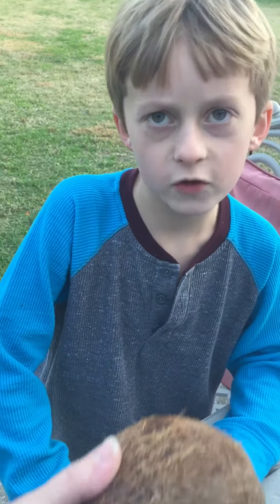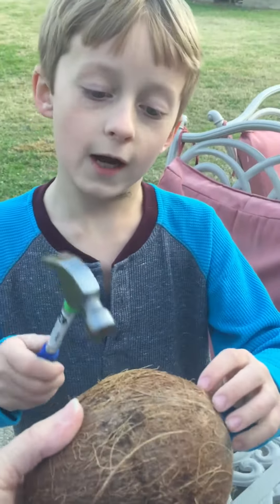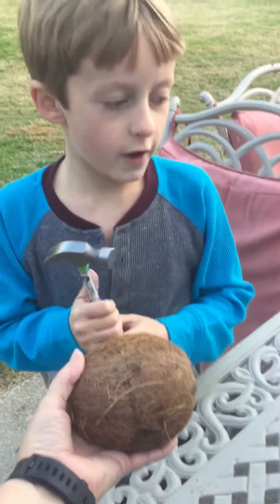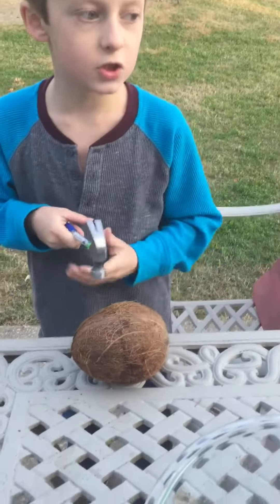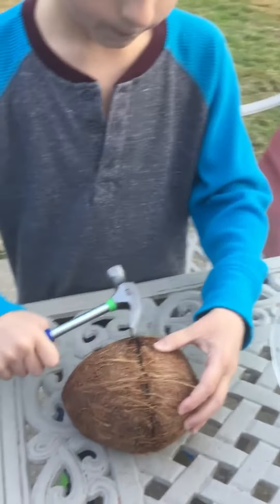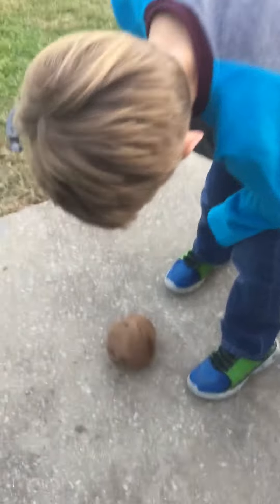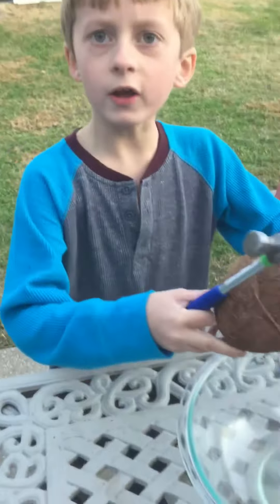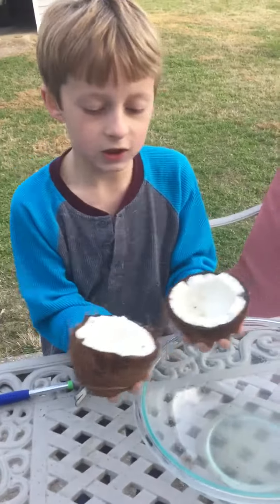Opening a coconut